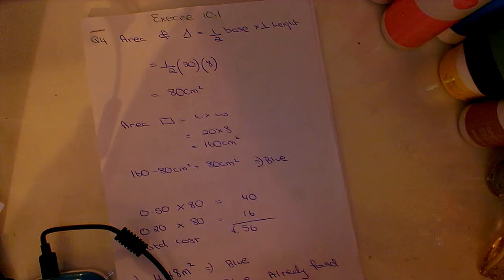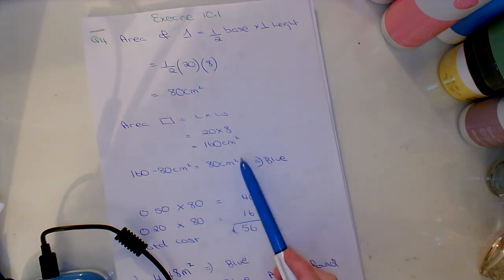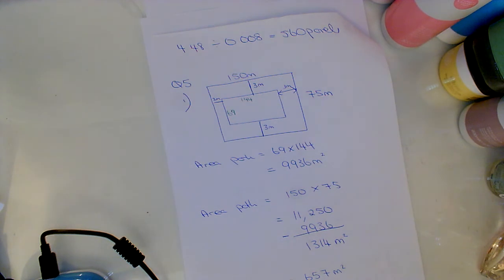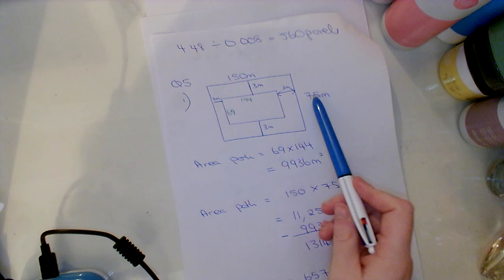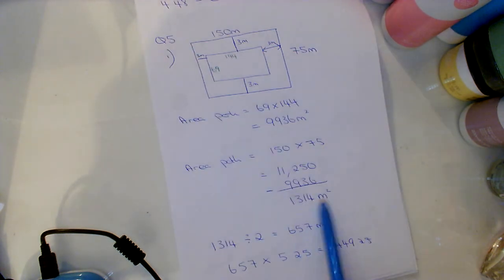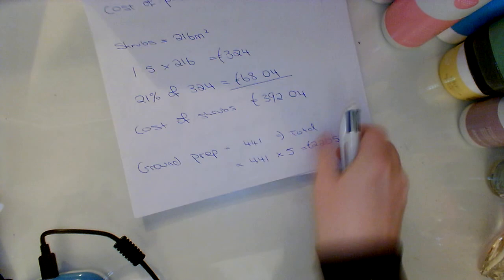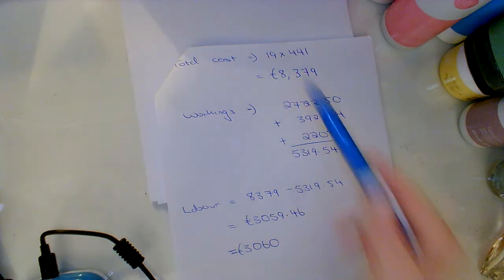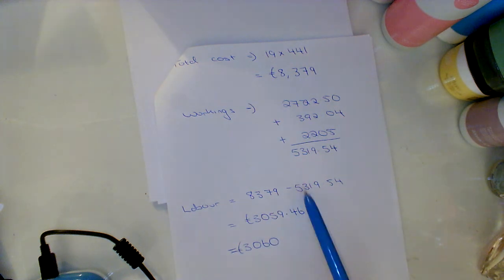exercise 10.1 Q4 - 6